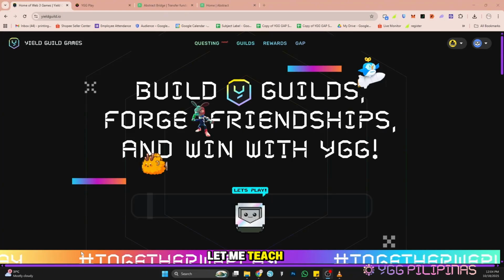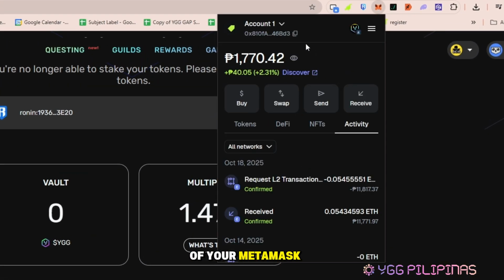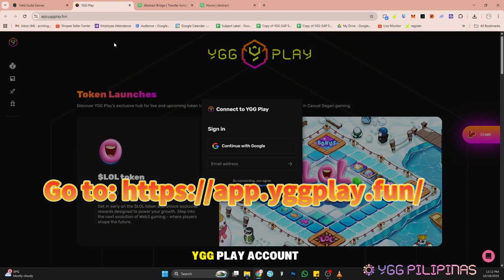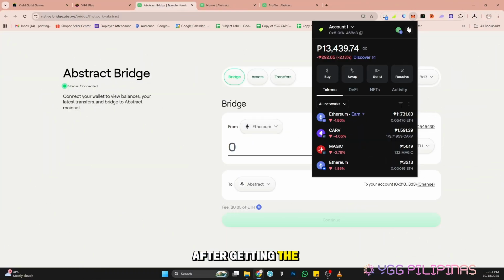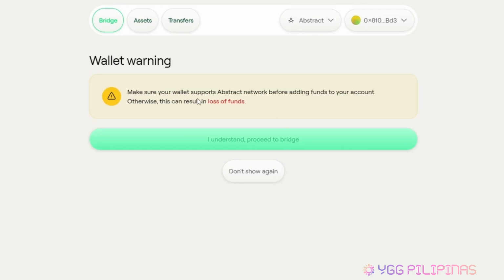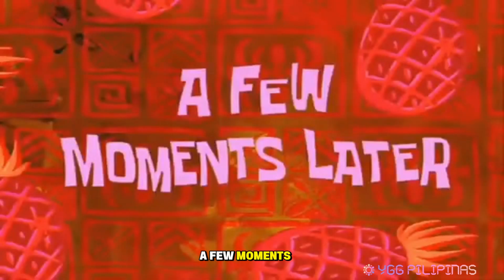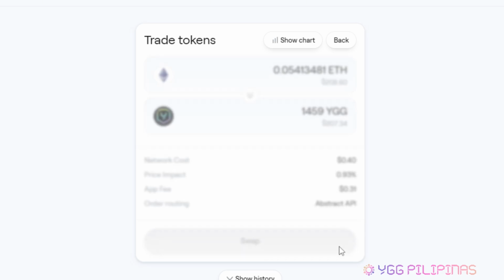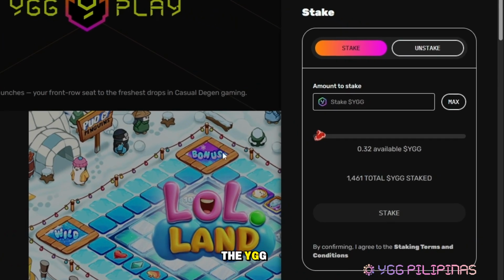How to Move Your Staked YGG from YieldGuild.io to YGG Play (Step-by-Step Tutorial)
In this video, I’ll guide you through the exact steps to move your staked YGG tokens from the YieldGuild.io platform to the new YGG Play website — safely and easily.

✅ What you’ll learn:
- How to use the Abstract Bridge to transfer your YGG
- Step-by-step walkthrough to migrate your YGG to YGG Play
- Tips to ensure smooth and secure transfers

📌 Whether you’re a YGG member or new to the ecosystem, this quick tutorial will help you make the move without hassle.